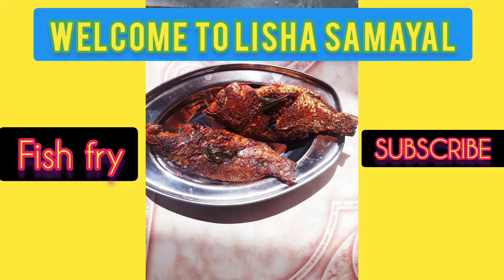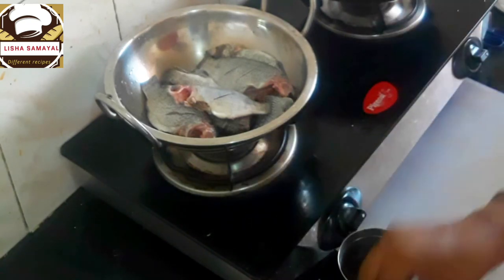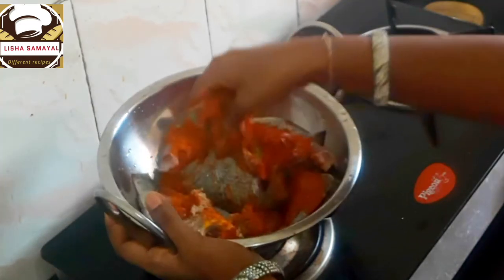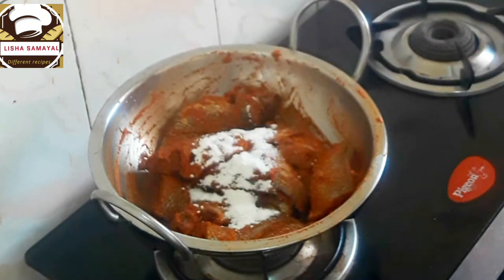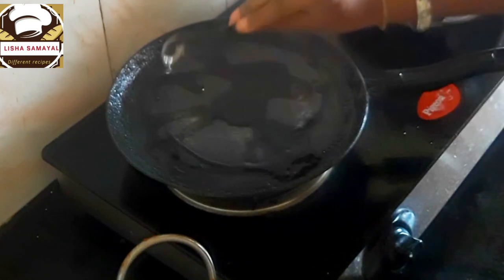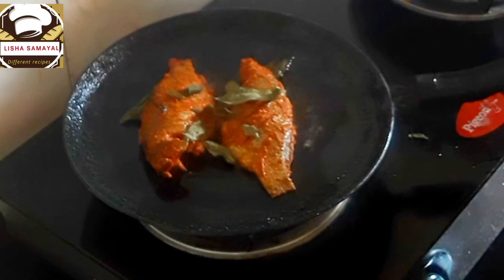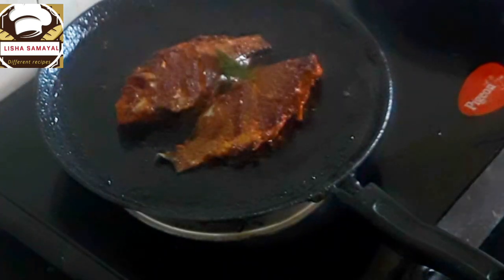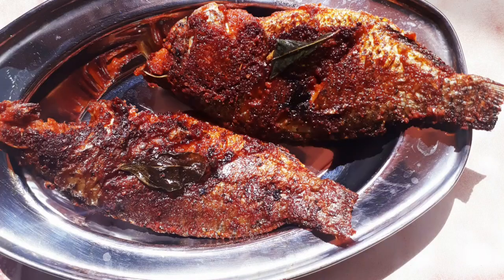Fish fry recipe in tamil /மீன் வறுவல் /how to cook fish fry recipe/kanda meen fry/jalebi fish fry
Fish fry recipe in tamil /மீன் வறுவல்

Simple method to prepare fish masala and to got a very tasty fish fry

Try to different method to prepare all recipes and to got a different taste

From# lisha samayal #

Jalebi fish fry
Kanda meen...

All fish fry follow this method you got excellent taste